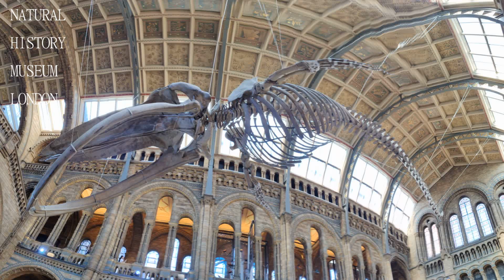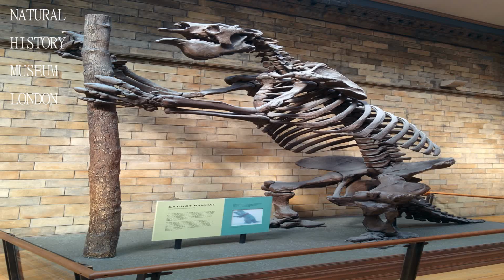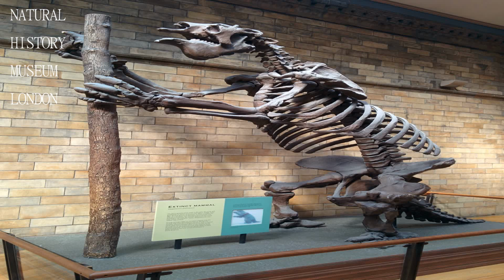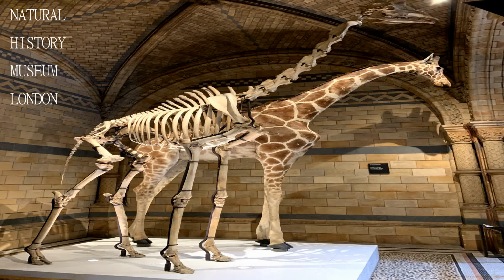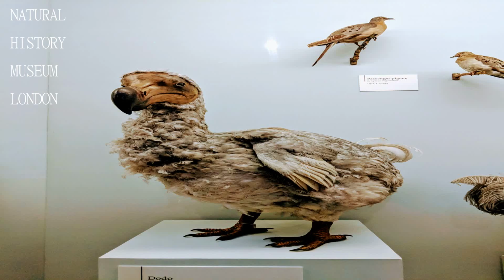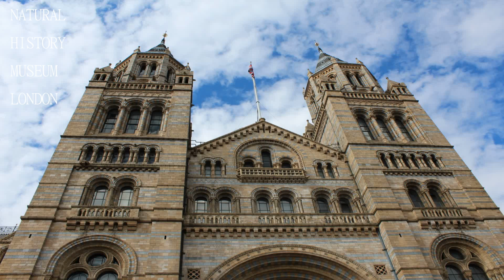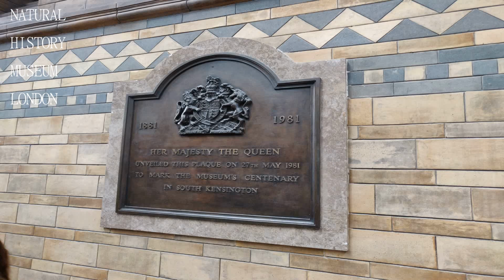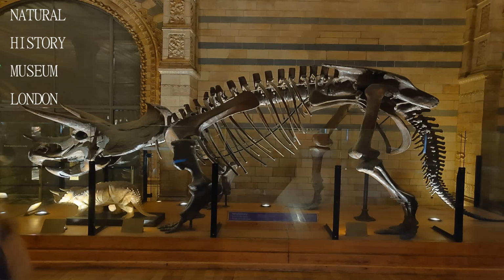Visit to NATURAL HISTORY MUSEUM LONDON - Travel VLogs by Travel Guide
The Natural History Museum in London is a natural history museum that exhibits a vast range of specimens from various segments of natural history It is one of three major museums on Exhibition Road in South Kensington the others being the Science Museum and the Victoria and Albert Museum The Natural History Museum s main frontage however is on Cromwell Road
The museum is home to life and earth science specimens comprising some 80 million items within five main collections botany entomology mineralogy paleontology and zoology The museum is a centre of research specialising in taxonomy identification and conservation Given the age of the institution many of the collections have great historical as well as scientific value such as specimens collected by Charles Darwin The museum is particularly famous for its exhibition of dinosaur skeletons and ornate architecturesometimes dubbed a cathedral of natureboth exemplified by the large Diplodocus cast that dominated the vaulted central hall before it was replaced in 2017 with the skeleton of a blue whale hanging from the ceiling The Natural History Museum Library contains extensive books journals manuscripts and artwork collections linked to the work and research of the scientific departments access to the library is by appointment only The museum is recognised as the pre eminent centre of natural history and research of related fields in the world
Although commonly referred to as the Natural History Museum it was officially known as British Museum Natural History until 1992 despite legal separation from the British Museum itself in 1963 Originating from collections within the British Museum the landmark Alfred Waterhouse building was built and opened by 1881 and later incorporated the Geological Museum The Darwin Centre is a more recent addition partly designed as a modern facility for storing the valuable collections
Like other publicly funded national museums in the United Kingdom the Natural History Museum does not charge an admission fee It did but was scrapped in 2001
The museum is an exempt charity and a non departmental public body sponsored by the Department for Culture Media and Sport Catherine Duchess of Cambridge is a patron of the museum There are approximately 850 staff at the museum The two largest strategic groups are the Public Engagement Group and Science Group50